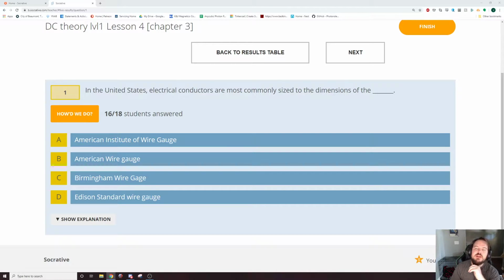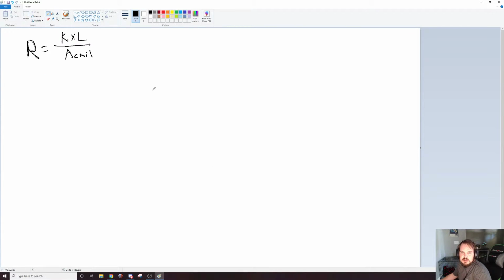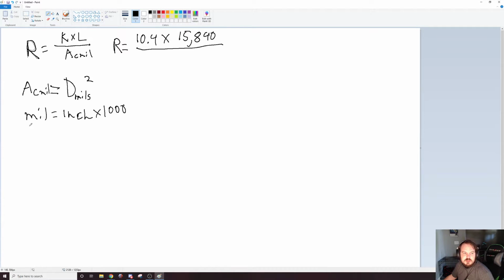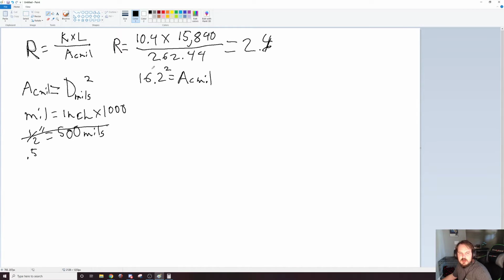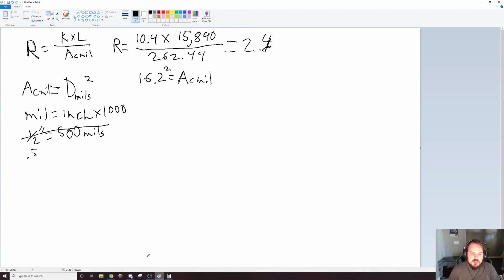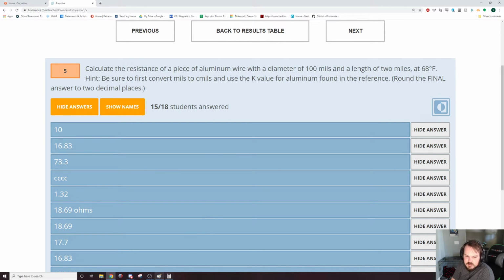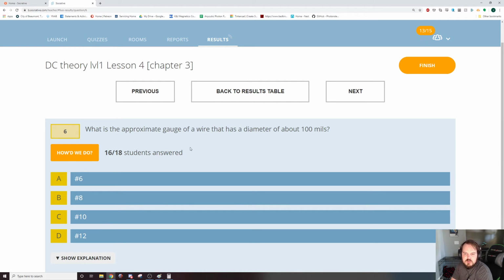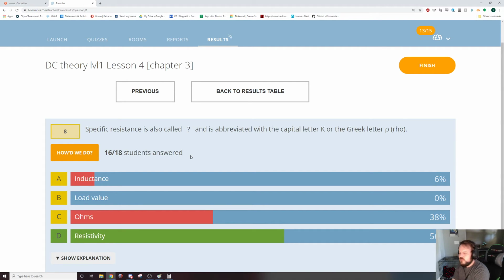DC Theory Level 1 Lesson 4